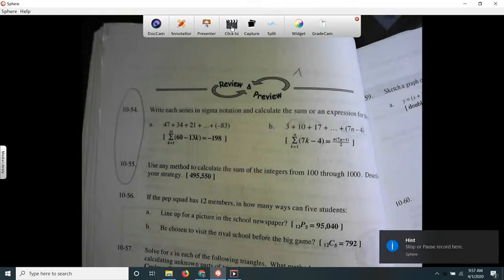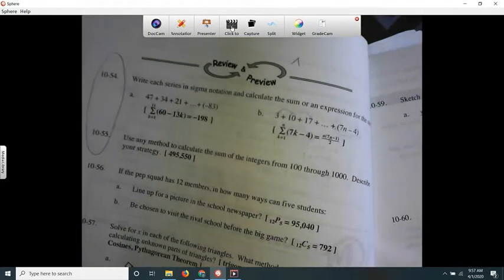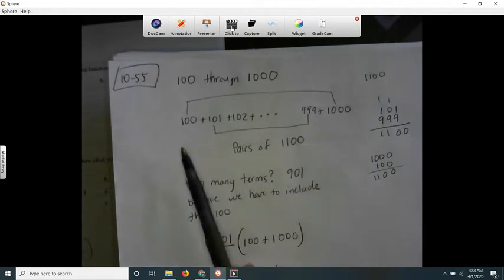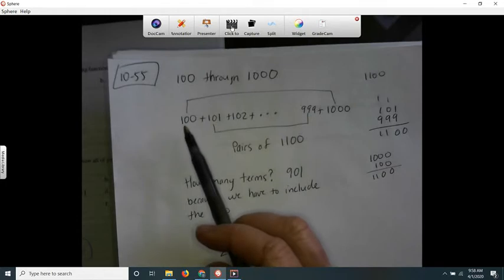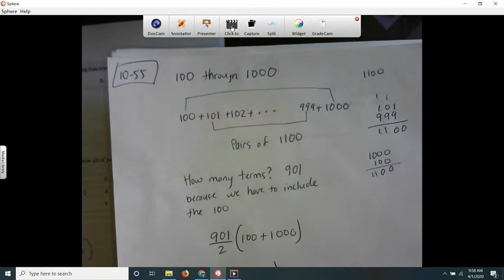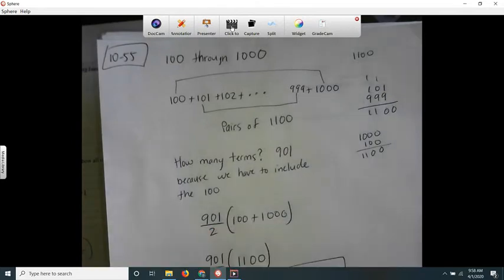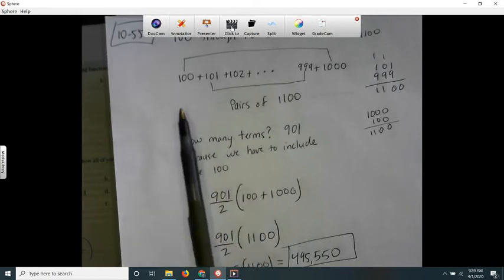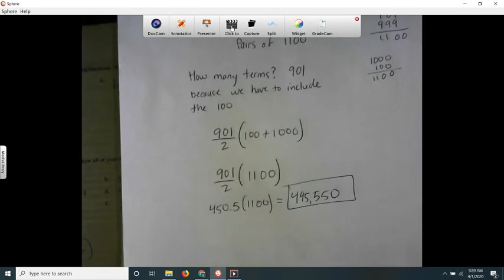Int 3 10-55